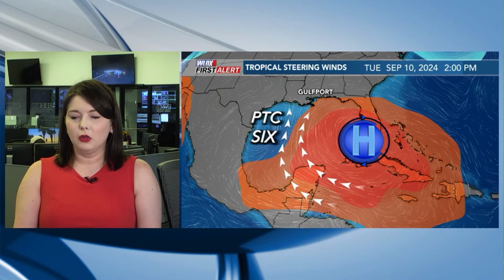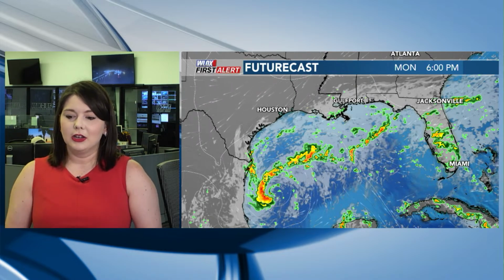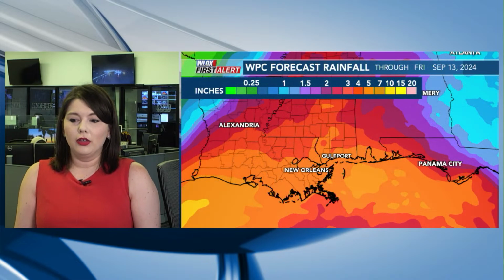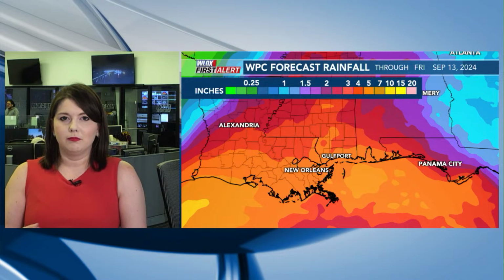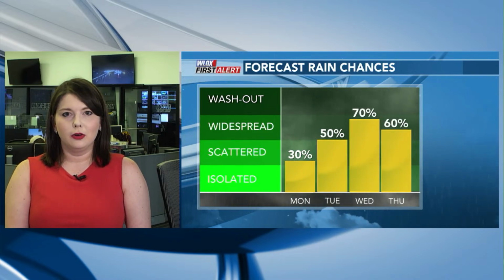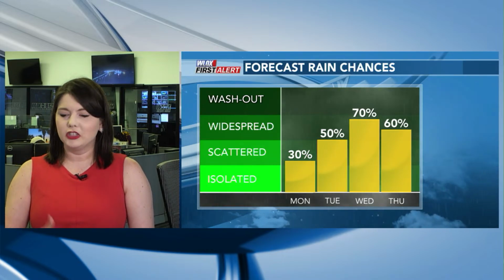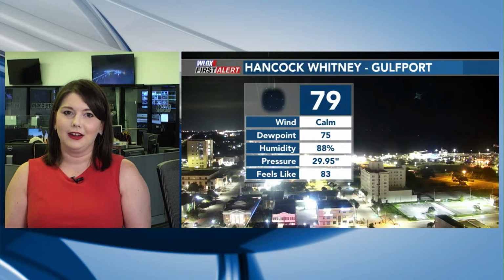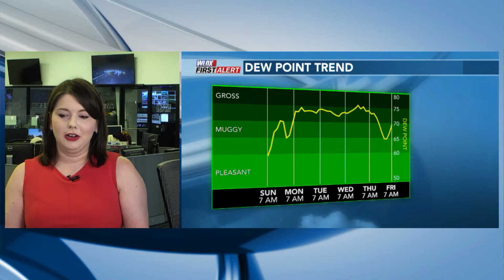FIRST ALERT: Potential Tropical Cyclone 6 to become a hurricane in the Gulf (9/9/2024)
Meteorologist Taylor Graham takes us to the Gulf, where a potential hurricane is brewing and could make landfall this week.